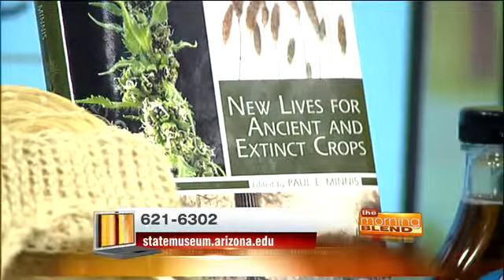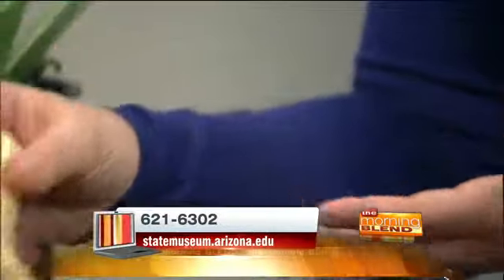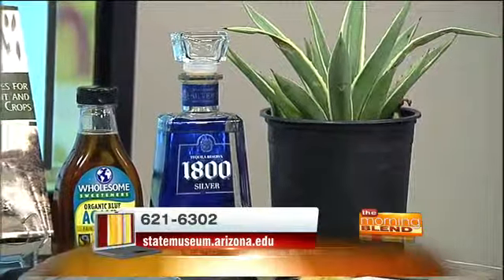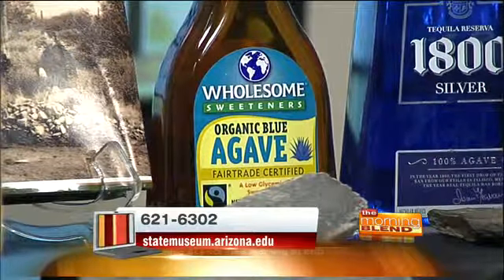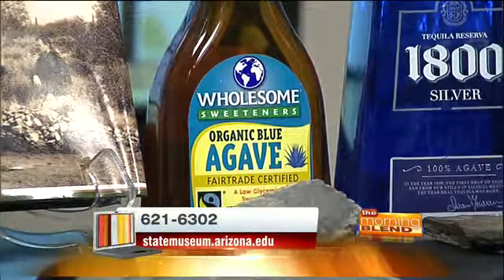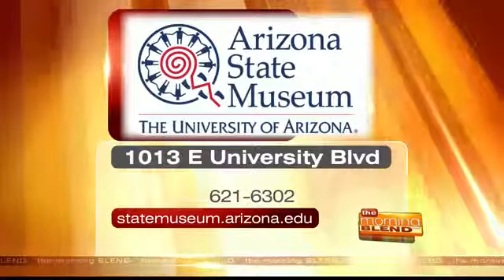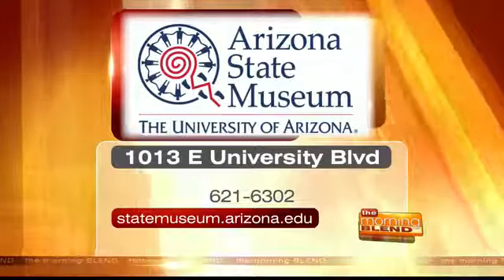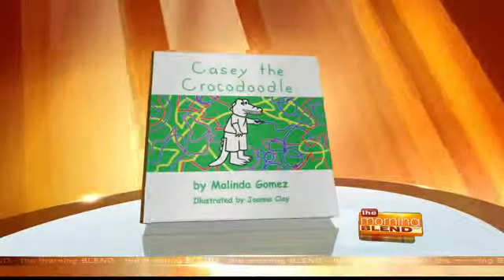The Morning Blend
Tucson Morning Blend- Arizona State Museum